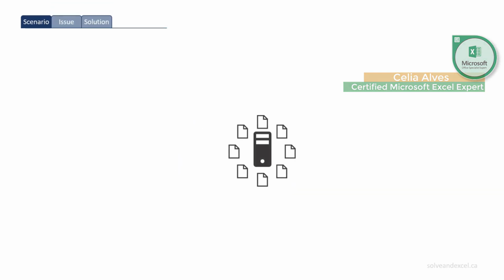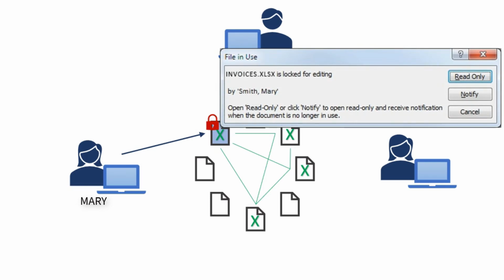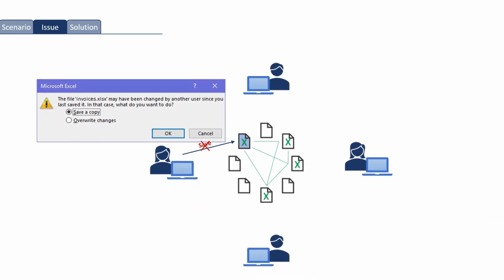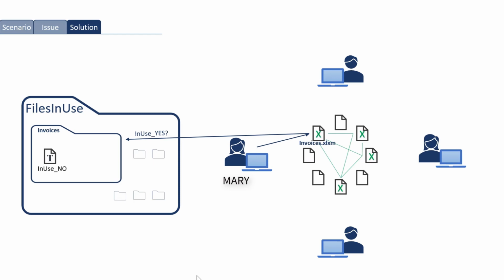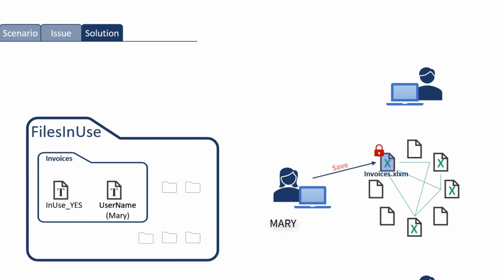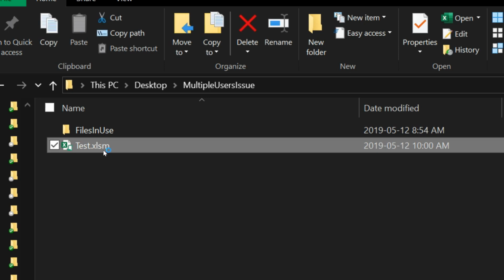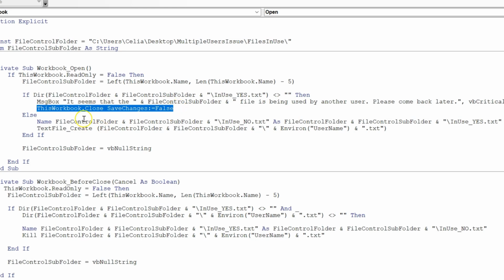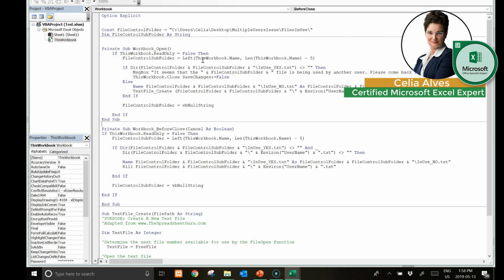How to prevent two users from editing the same Excel file at the same time with VBA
In this video, I demonstrate a way to work around the issue of Windows that allows more than one user to edit an Excel file at the same time.

Case Scenario: The members of a small team have access to the same Excel file on a server. Due to the nature of the work done on that file and the procedures involved (including filtering and macros,) the file cannot be edited by more than one user at a time. Windows has a system that is meant to advise the users who want to open a file when another user is already editing it. However, that system not always works and ends up allowing two different users editing the same file at the same time, which can be catastrophic because only the work of one of the users can be saved in that copy of the file.

Solution: One way of working around this issue is to create a system with VBA and implement it on the Open and BeforeClose events of the file that we want to make sure is never edited by more than one user at a time.

This solution was inspired by one post of Jon Peltier and used a portion of code provided by Chis Newman